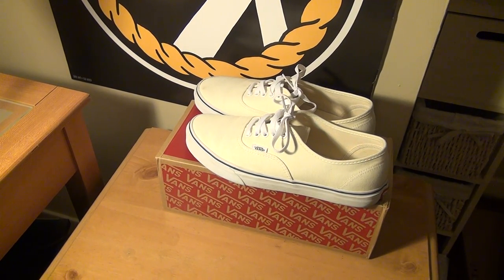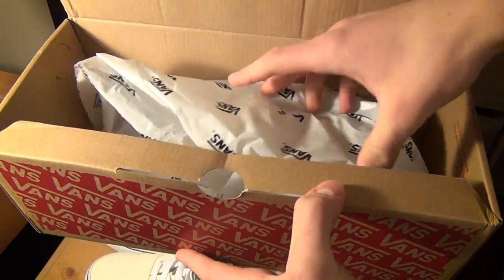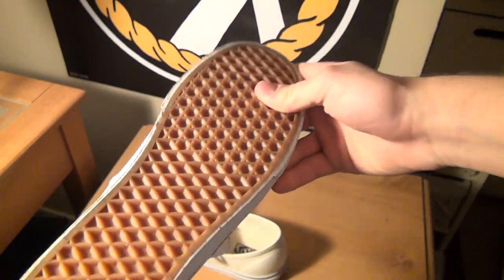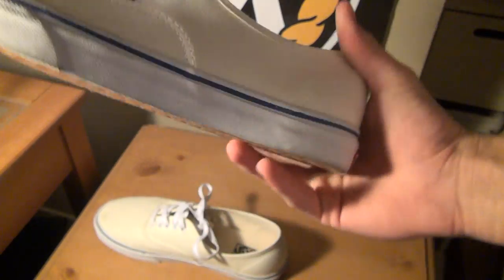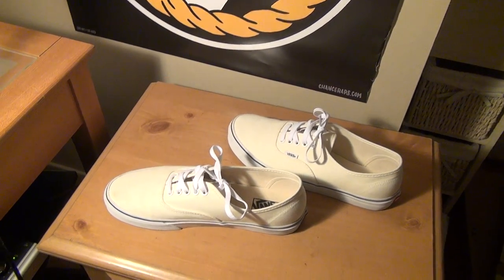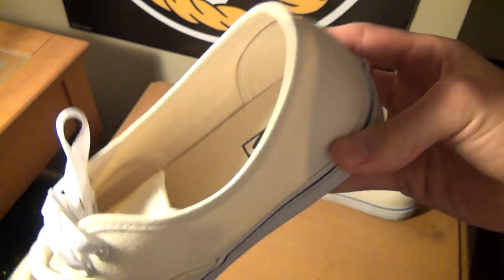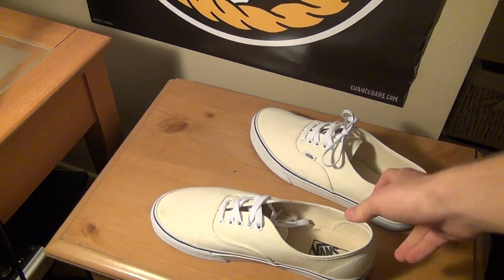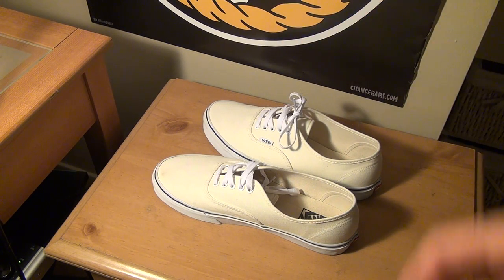Vans Authentic (Off White)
A quick look at the Vans Authentic in Off White.
VANS OFF WHITE AUTHENTIC SHOES